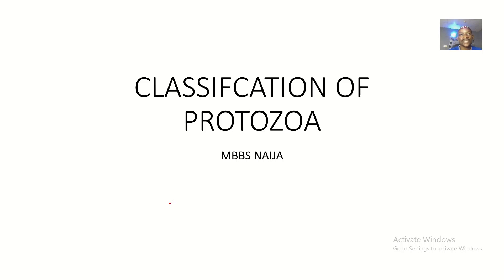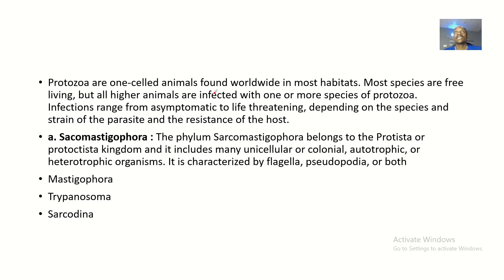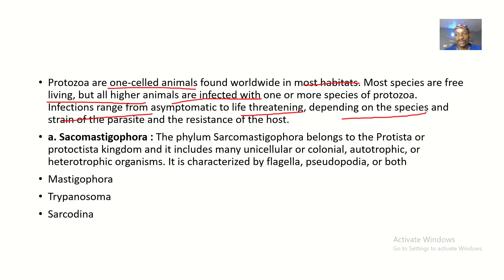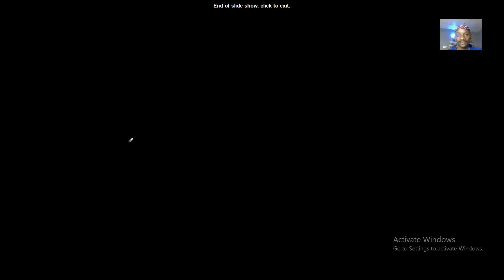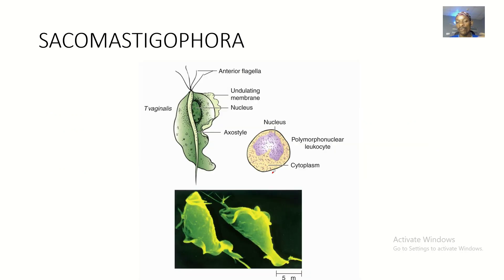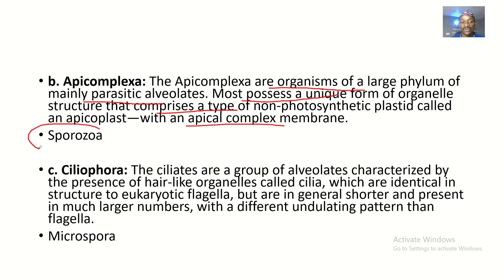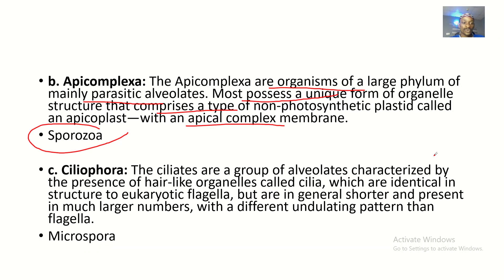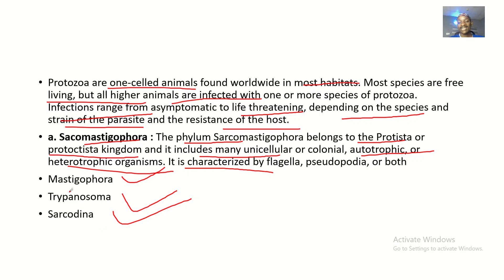Classifications of Protozoa; Sarcomastigophora, Apicomplexa, Ciliophora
Protozoa are classified into several groups based on their characteristics, morphology, and mode of locomotion. Here are some of the main classifications of protozoa:

1. Amoeboid protozoa (Amoebozoa):
    - Amoeba, Entamoeba, Naegleria
2. Flagellated protozoa (Mastigophora):
    - Giardia, Trichomonas, Leishmania
3. Ciliated protozoa (Ciliophora):
    - Paramecium, Tetrahymena, Stentor
4. Sporozoan protozoa (Apicomplexa):
    - Plasmodium (malaria parasite), Toxoplasma, Cryptosporidium
5. Pseudopodial protozoa (Sarcodina):
    - Acanthamoeba, Dictyostelium
6. Heliozoan protozoa (Heliozoa):
    - Heliozoa, Actinophrys
7. Radiolarian protozoa (Radiolaria):
    - Radiolaria, Aulacantha

These classifications are not exhaustive, and some protozoa may belong to multiple groups or have uncertain classification. Additionally, modern molecular phylogenetics has led to revisions and reclassifications of some protozoan groups.